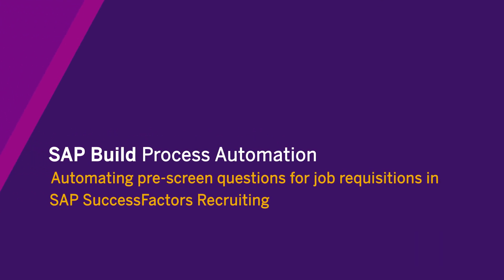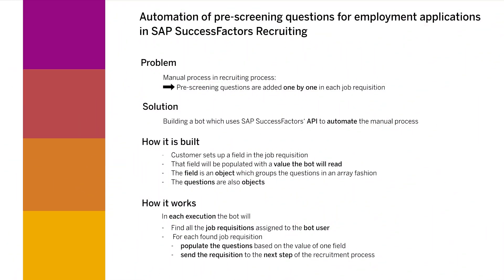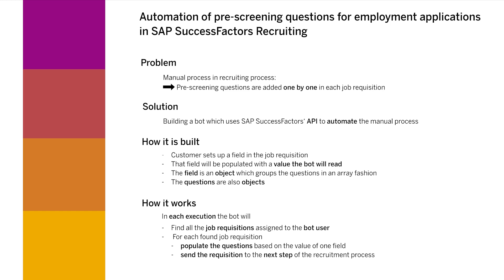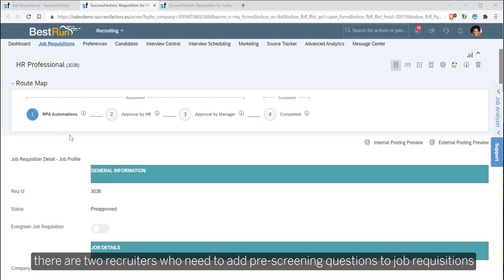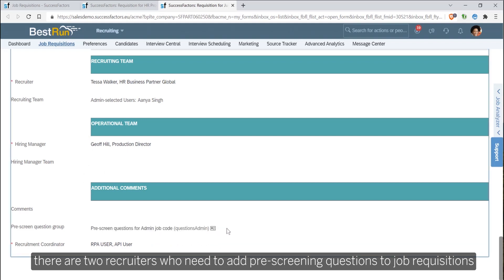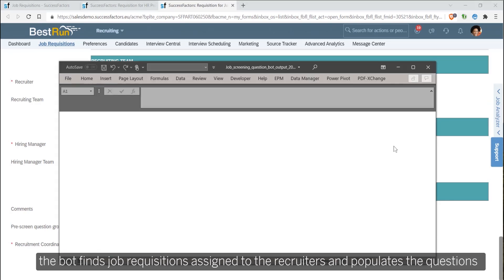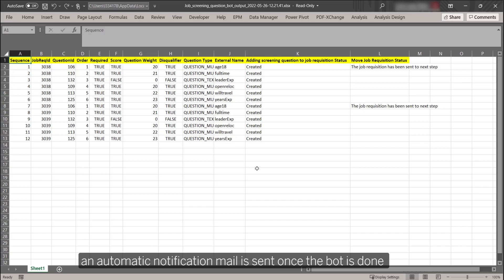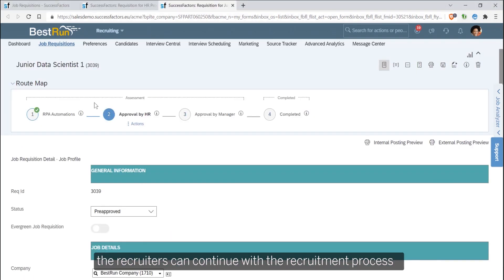Automating pre-screening questions for employee applications in SAP SuccessFactors Recruiting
This bot is used to add/update pre-screen questions to job requisitions in SAP SuccessFactors. Based on environment variables and custom MDF objects in the SuccessFactors instance, the bot is automatically adding/updating pre-screen questions to job requisitions. After processing each job requisitions, the bot is also moving job requisitions to the next step in the approval route map. The bot uses available SuccessFactors OData 2.0 APIs

Key Process Flows

- The bot relies in environment variables.
- Automatically adds pre-screen questions to job requisitions in SuccessFactors Recruiting.
- Logs the activity in excel and sends log via email and saves logs locally

Business Benefits

- Reduce manual effort - an employee can concentrate on the more important tasks
- Ensure fast creation of the document
- Eliminate the human error

🔺 Please Note: SAP Build Process Automation combines the capabilities of SAP Workflow Management and SAP Intelligent Robotic Process Automation. Bot design capabilities shown in the video are available in SAP Process Automation, and bots build here can be consumed in SAP Build Process Automation.